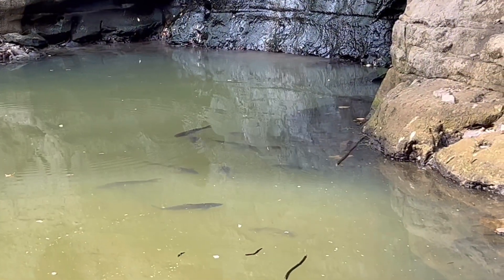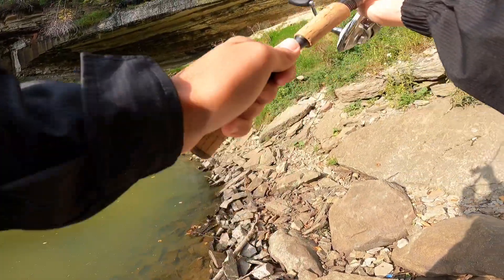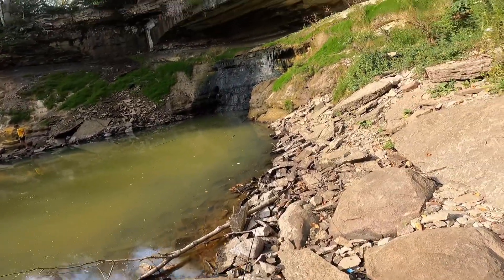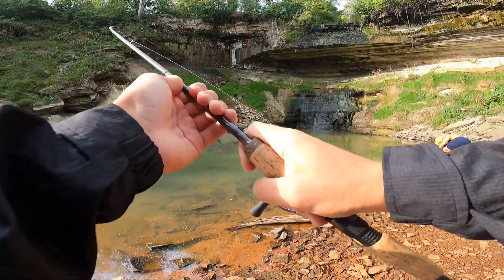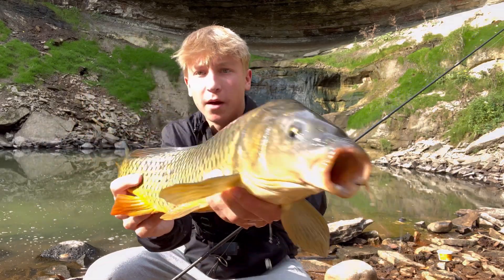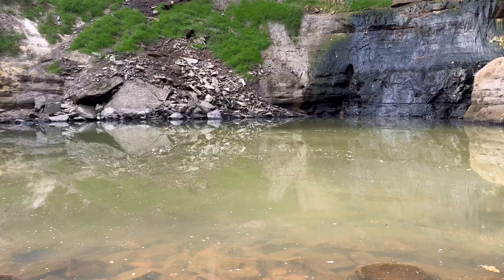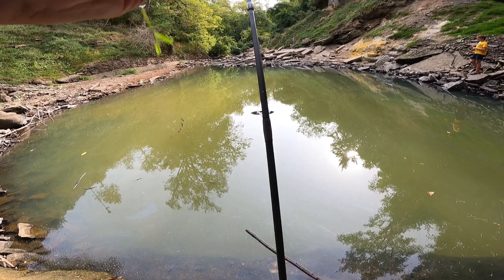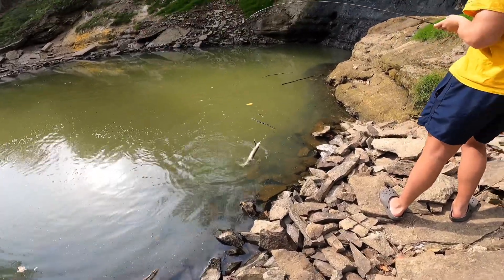SIGHTFISHING Fish TRAPPED Under Minnehaha Falls! (Need Rescue)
In this video we went out to Minnehaha Falls in Minneapolis to see what was living under the waterfall. The waterfall had unfortunately dried up all the way and all the fish were stuck in the low oxygenated pool. Had to match the hatch and use a flower to catch one because they wouldn’t eat bread. If you do go there and try to rescue them by bringing them down to the river in a cooler make sure you use the right bait. Once you spook one you spook them all in a place like this. Come along with me in this video to sightfish some waterfall dwellers…

🔻Recommended Videos🔻